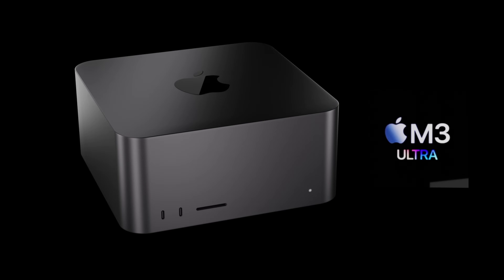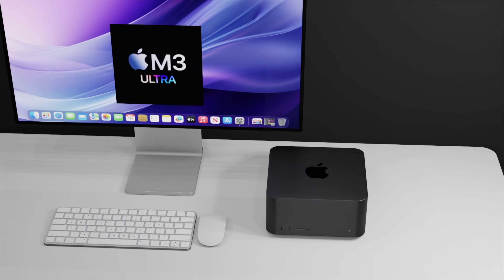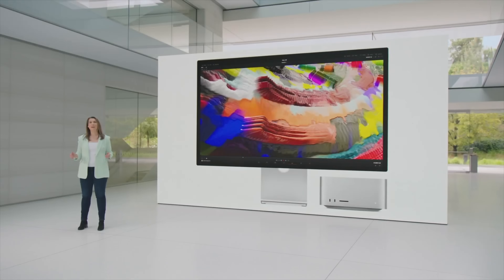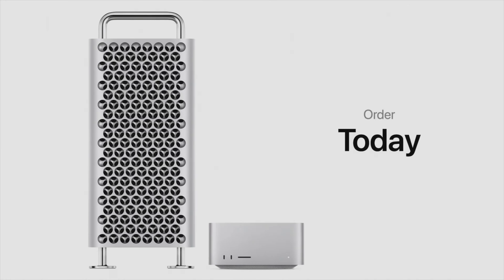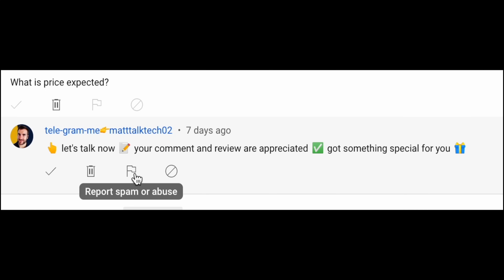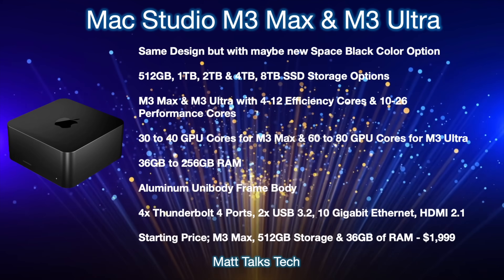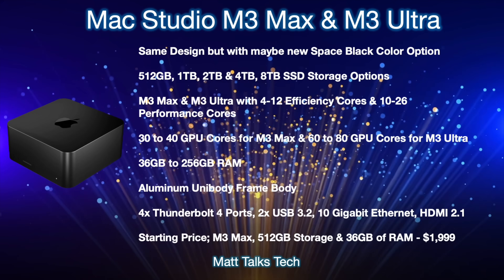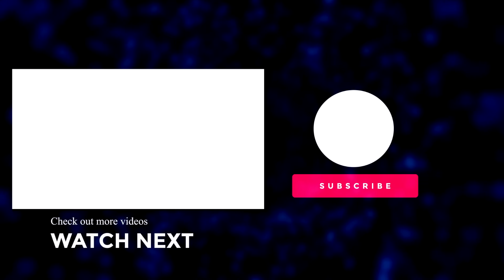Mac Studio M3 ULTRA Release Date and Price – NEW SPACE BLACK!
GREAT NEWS the NEW SPACE BLACK Color could be coming to the NEW Mac Studio M3 Ultra!
Today I want to start all the details for the upcoming M3 Ultra Mac Studio including the Specs and the expected Mac Studio M3 Ultra Release Date and Price.

If you want to find out the latest info such like the new iPhone 2023 models including the iPhone 15, iPhone 15 plus, iPhone 15 Pro, iPhone 14 Ultra, Apple Watch 9 and many more devices, then please do subscribe to this channel to receive more news on latest gaming news, tech news, reviews and comparisons